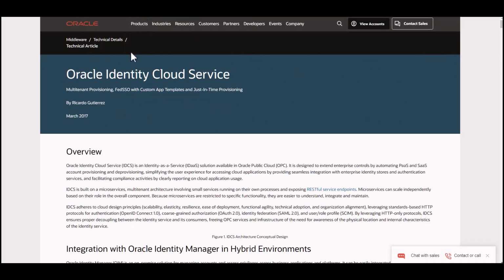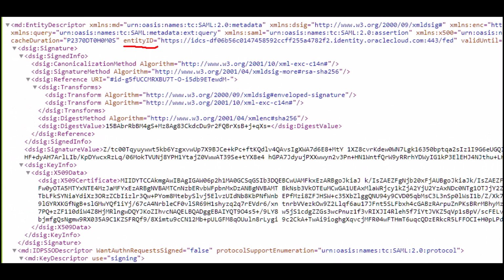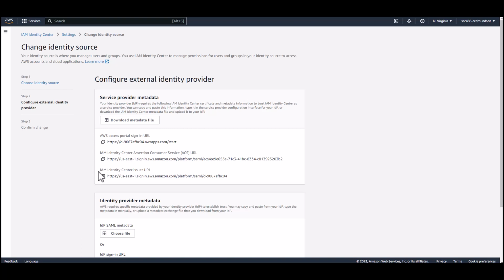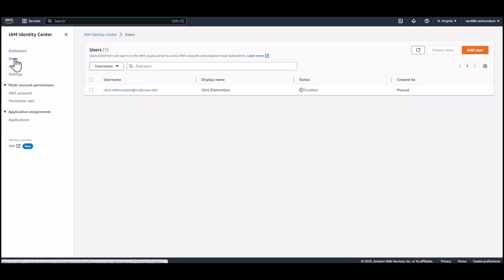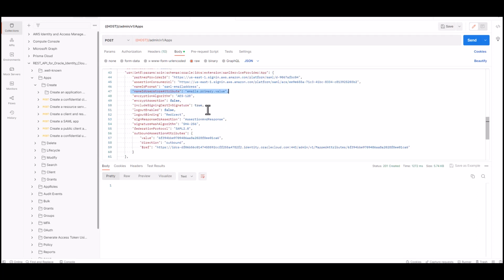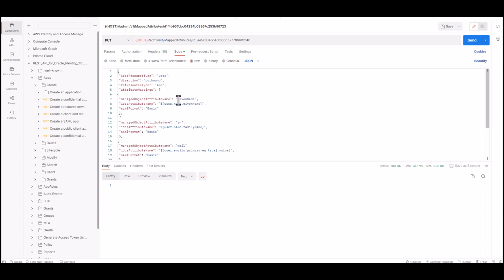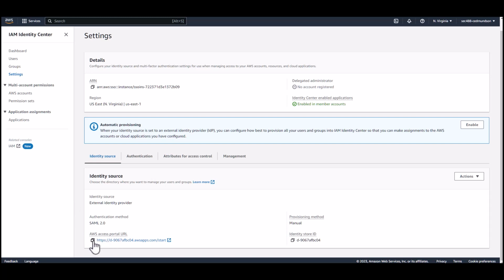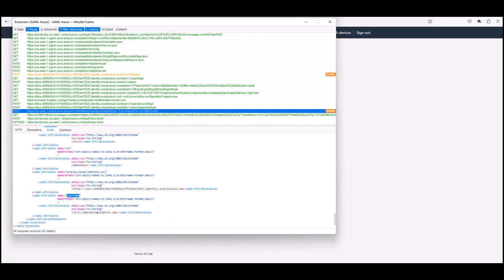BeDazzled Identity as a Service (IDaaS) for AWS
Identity-as-a-Service (IDaaS) is a 3rd party offering of identity and access management (IAM) solutions, bundling many of the common IAM capabilities. This video demonstrates the overall practical steps required to setup SAML based federation for the Amazon Web Services (AWS) cloud provider solution and this video demonstrates the support for Single Sign-on (SSO) with the Security Assertion Markup Language (SAML) standard. Additionally, this video is complementary to the content provided in the SEC488: Cloud Security Essentials course, related to day 1 around the Identity and Access Management (IAM) material.

Chris Edmundson has been employed in the information technology arena for over 25 years, working in a wide variety of roles, primarily in the public sector related to administration of K-12 public schools and at higher education institutions. He currently manages the Security Operations for the Office of Information Technology at the University of Colorado Denver | Anschutz Medical Campus. Chris is an Associate Instructor teaching SEC488: Cloud Security Essentials.